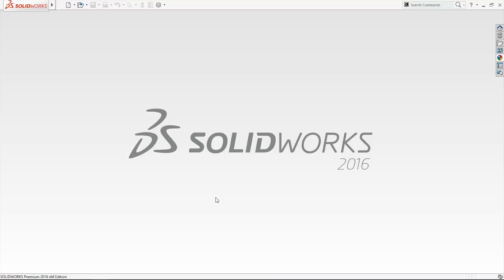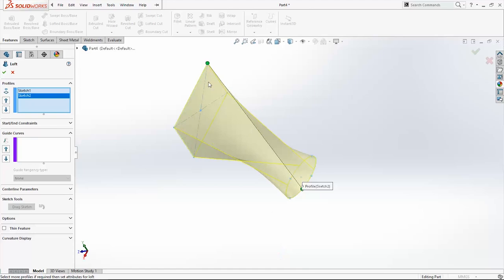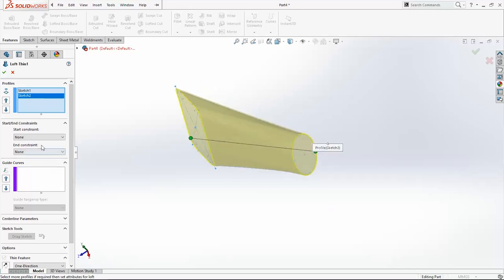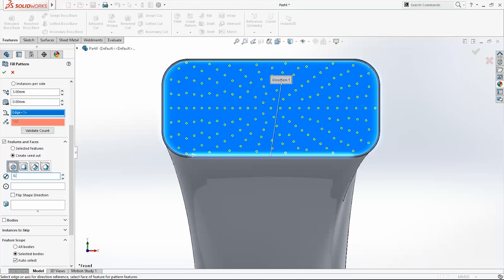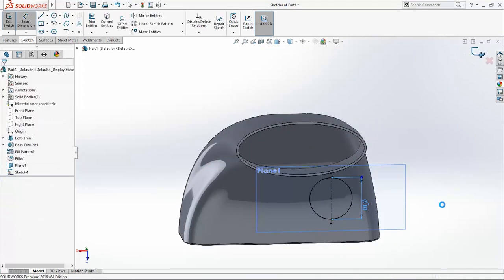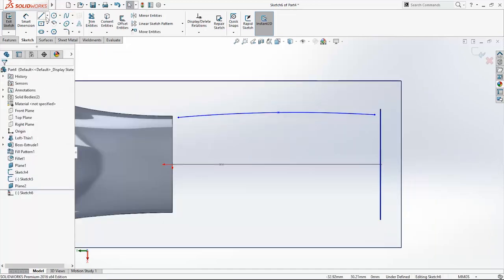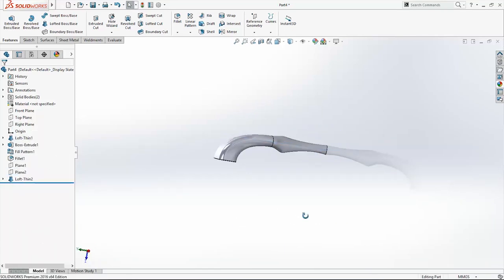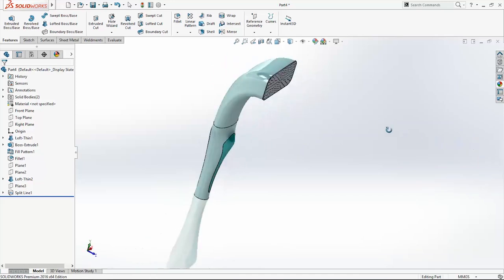SolidWorks Tutorial 11 Lofted Boss Base | Shower Model | How To Use Lofted Command in SolidWorks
how to use solidworks
how to

SOLIDWORKS is a very productive 3D CAD software tool, with its integrated analytical tools and design automation to help stimulate physical behaviour such as kinematics, dynamics, stress, deflection, vibration, temperatures or fluid flow to suit all types of design.

Hi
This tutorial shows how to loft in SolidWorks step by step.
All the lofted boss base options such as centerline parameters, guide curves, thin feature, loft cut are covered.
In this tutorial we are making 3D shower model with help of few sketch commands, and few commands from features command manager.
This video is made to help gives ideas to other beginners what to draw, and how to improve their skills.